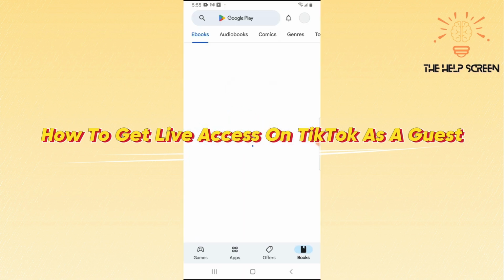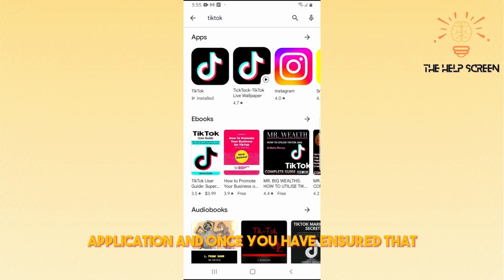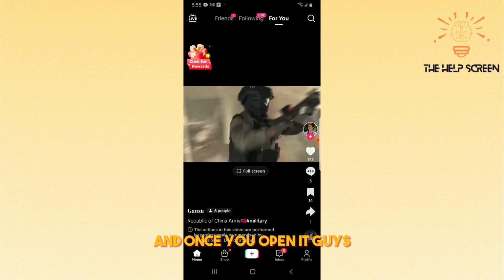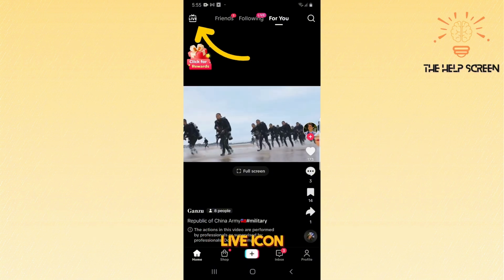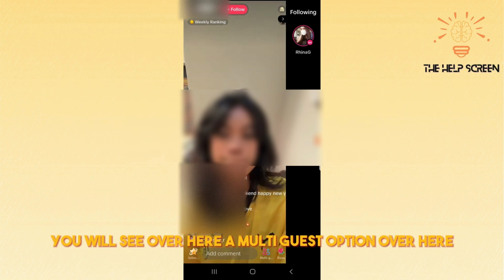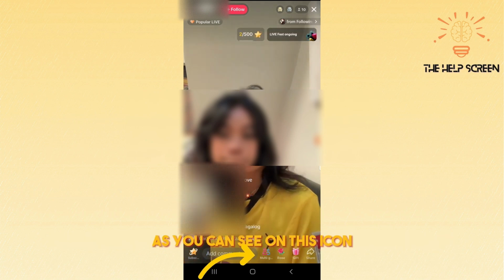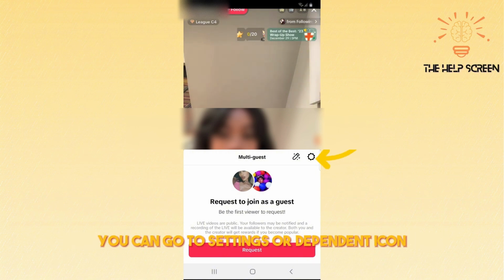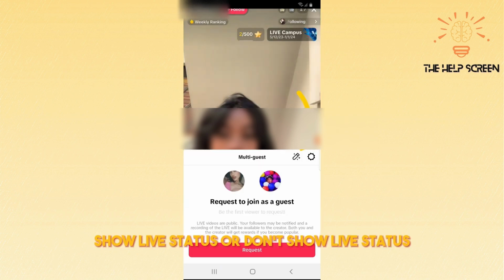How To Get Live Access On TikTok As A Guest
In this tutorial video, I will quickly guide you on How To Get Live Access On TikTok As A Guest. So, make sure to watch this video till the end. We try to be responsive to as many questions as possible.